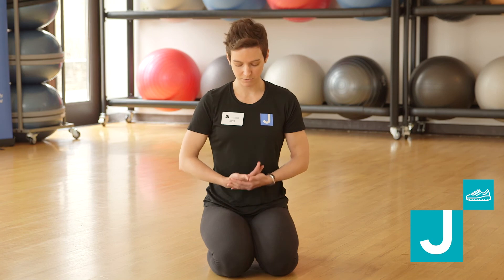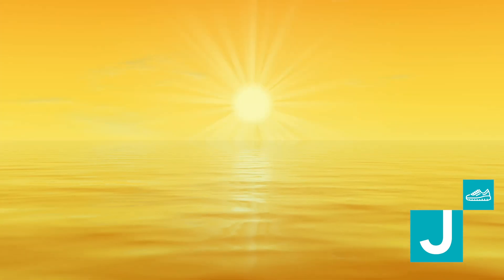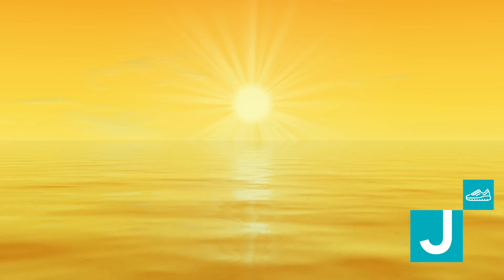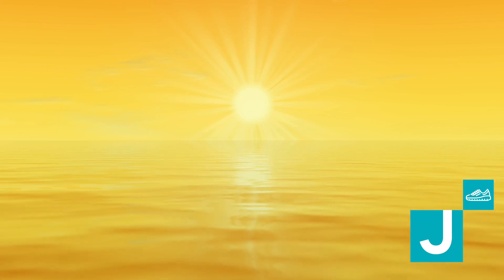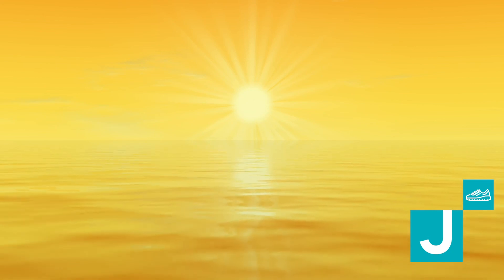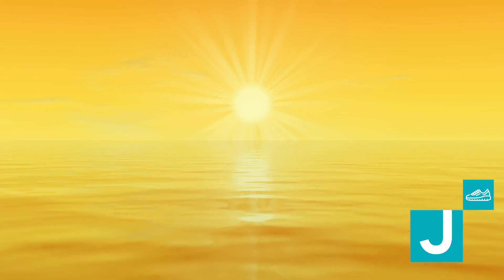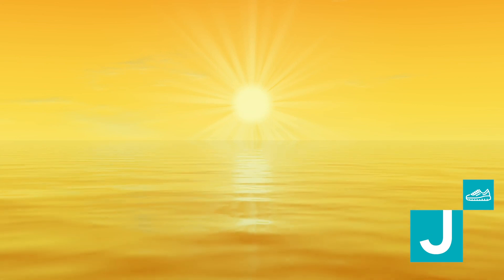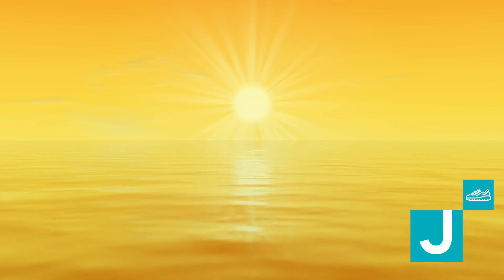Guided Meditation with Kira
Here is a moment of meditation. Through this video, enjoy relaxing visuals, soothing music and the guidance of Kira, our Yoga Coordinator, as you take a moment to focus on breath and self.